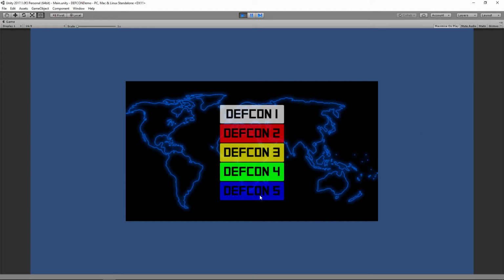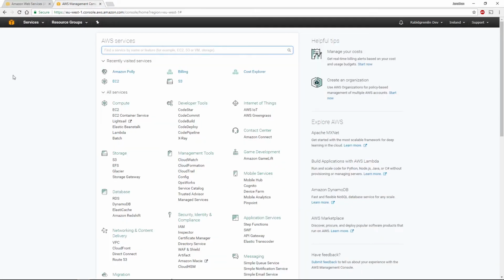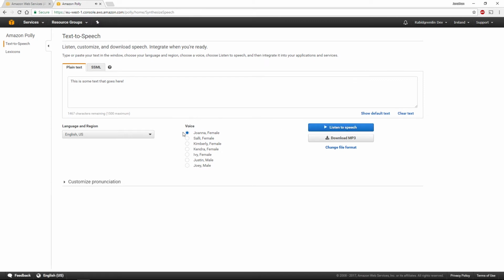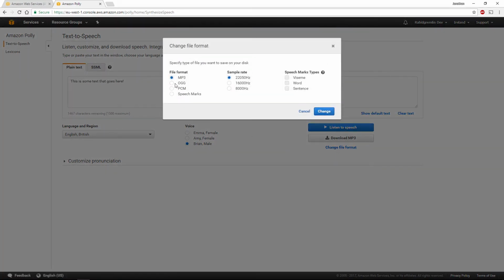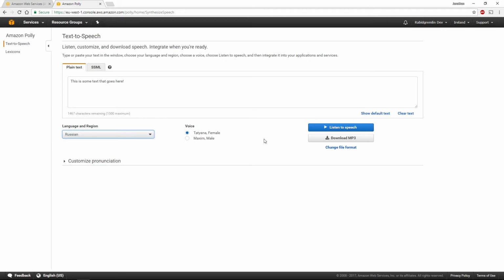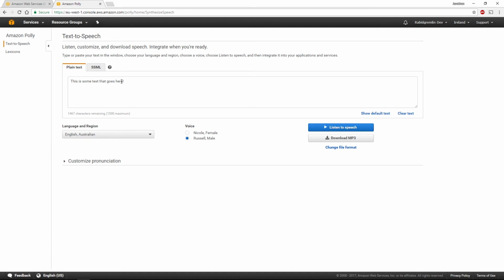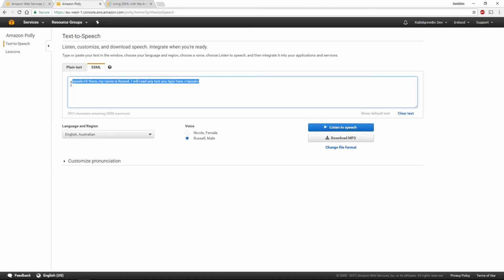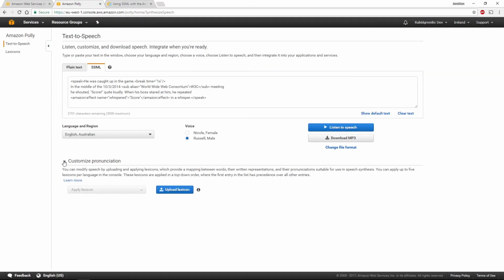Free voice overs for your game [RNDBITS-025]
A quick look at how you can use Amazon's Polly service to generate good quality voice overs for your games for free.

Links:
Amazon Web Services
AWS Polly product information and pricing